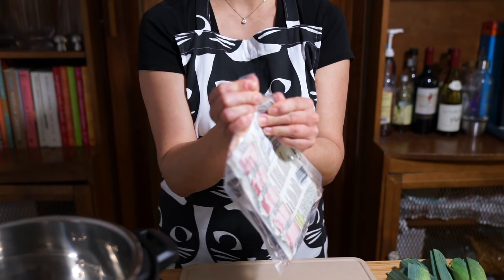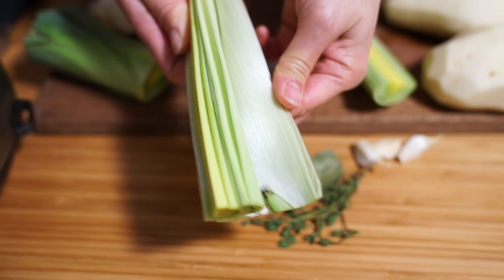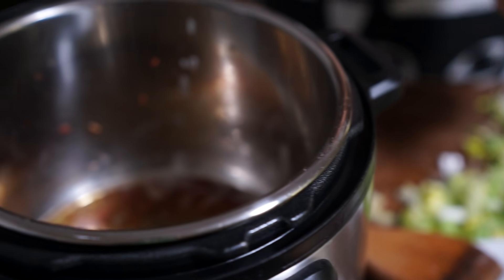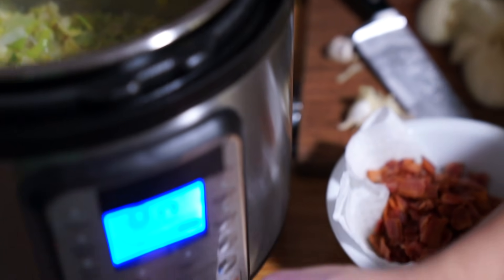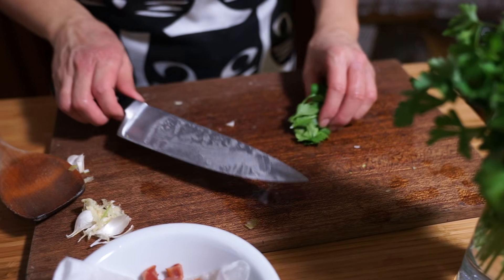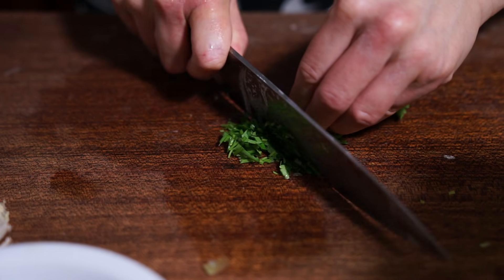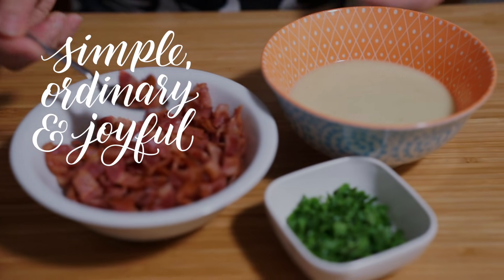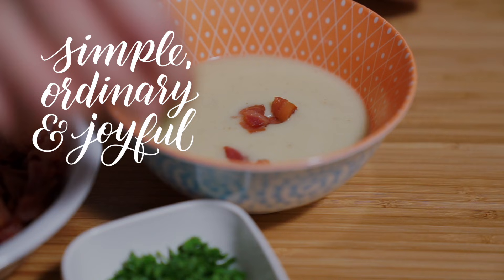LEEK & POTATO SOUP WITH BACON - Instant Pot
Bringing y'all another delicious Instant Pot soup recipe for the season. This leek and potato soup is a one-pot Instant Pot recipe that is bursting with rich and complex flavours. Don't forget the bacon!

Instant Pot Ultra - Amazon.com

Instant Pot Ultra - Amazon.ca

Instant Pot IP-DUO Plus60 - Amazon.com

Instant Pot IP-DUO Plus60 - Amazon.ca

** LET’S CONNECT! **